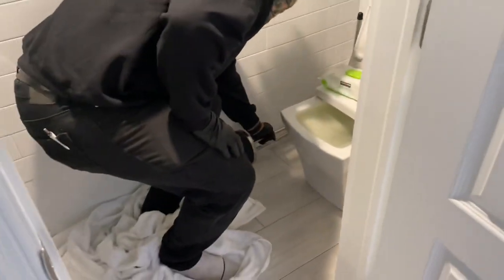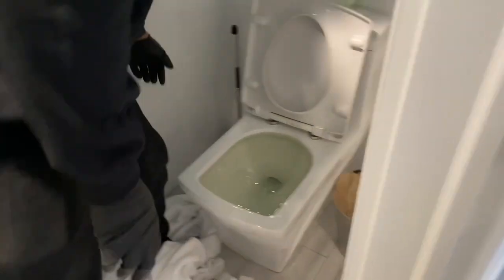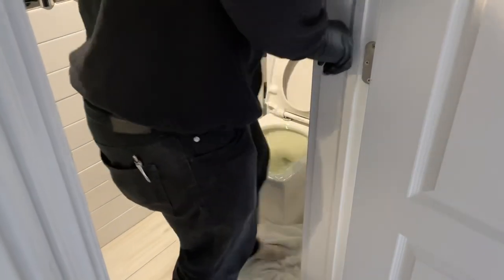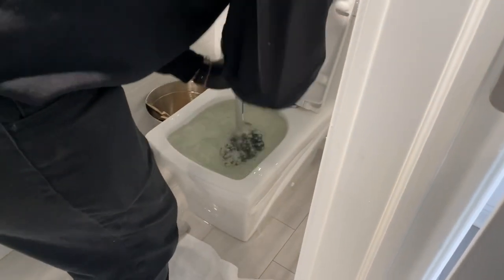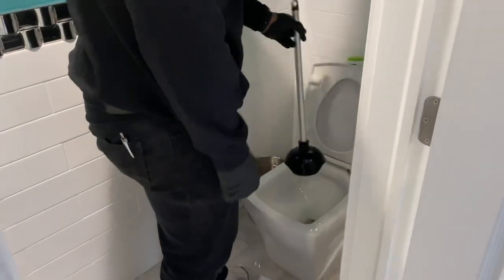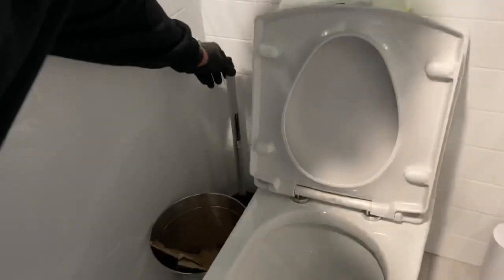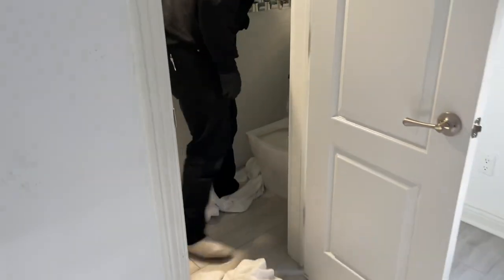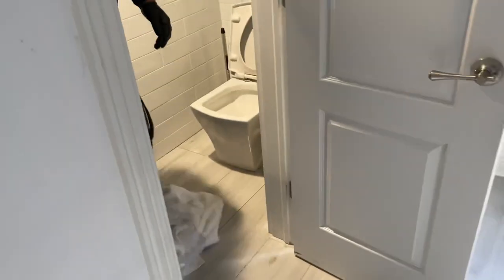Never Flush Baby Wipes Down The Toilet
Facts!

I love the Milwaukee M12 Water Closet Auger

Just because an item can be flushed down the toilet, doesn’t mean it should be! Several personal hygiene products used in the bathroom are flushed out of convenience and because they simply can go down the toilet but they shouldn’t be! Baby wipes, paper hand towels, tampons and dental floss are items frequently found in forensic studies of sewer system clogs or accumulations that are not designed to be compatible with sewer systems or wastewater treatment.